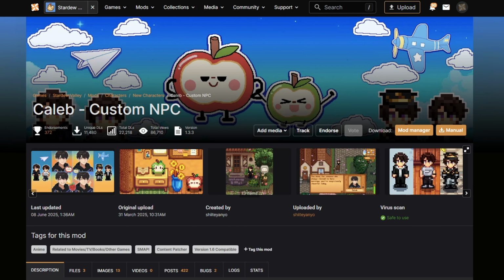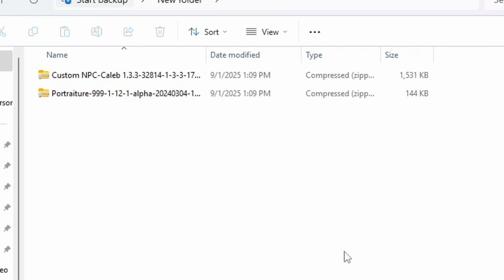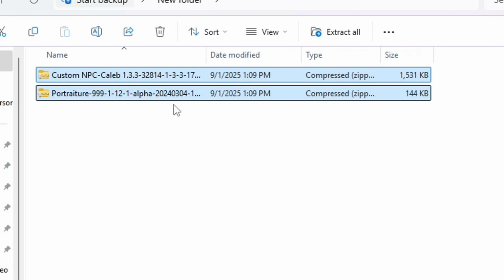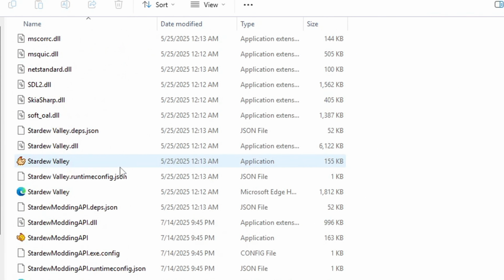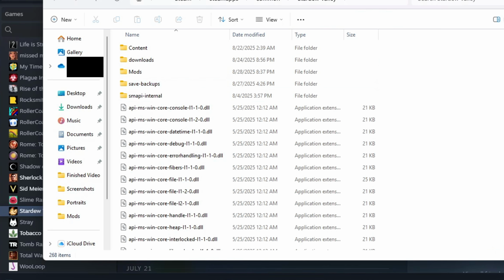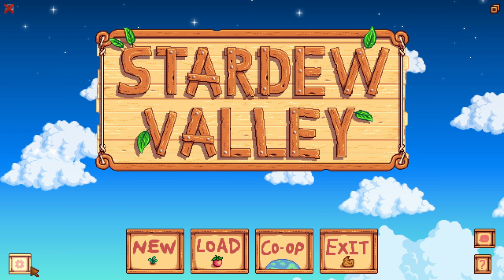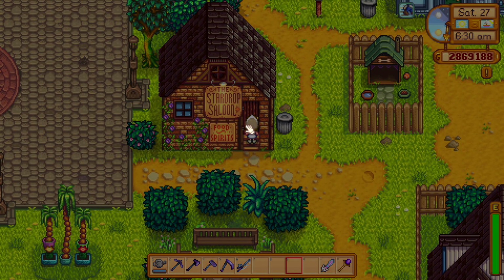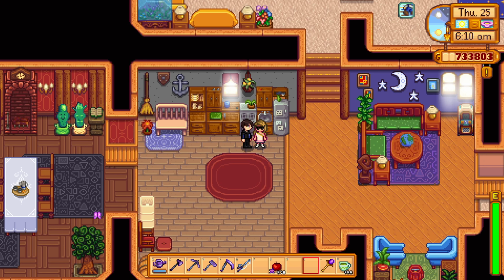How To Get CALEB From LOVE AND DEEP SPACE Into Your Stardew Valley Game || Emelie NightStar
Hello everyone,
I've recently have been ask on how you can get Caleb from Love and Deep Space onto your very own Stardew Valley game. In this video, I show you how to get him into your game in a manner that's effective.
I really do hope this helps those who are having trouble getting Caleb or any mods similar to getting your Stardew Valley game.

I hope you all enjoyed this video. I'll see you all again soon! MWAH 💋
-Em

Thank you for supporting the modder❤️

(This one shows how to bypass the security with SMAPI)

(This one will show you how to install and jumpstart SMAPI)

(This one will help you through the ENTIRE process)

If you are interested in watching my: HOW TO GET LEVI IN YOUR STARDEW VALLEY GAME